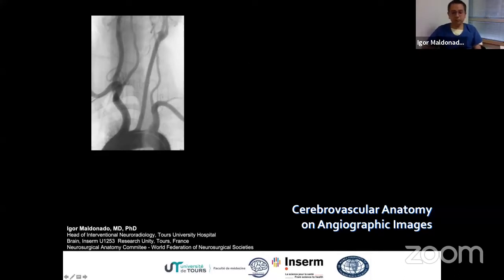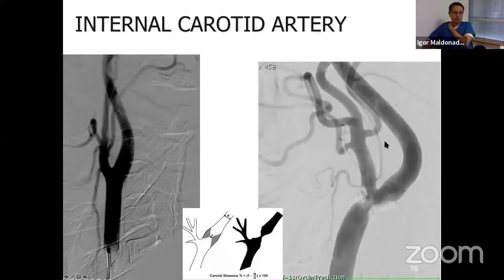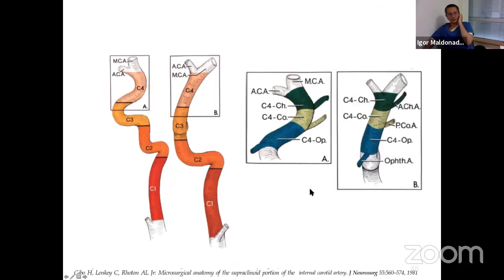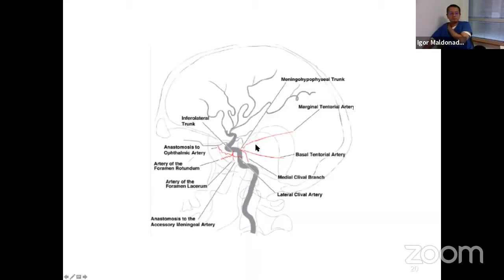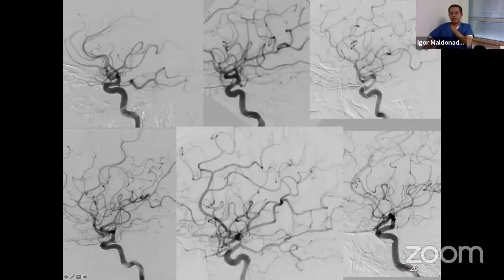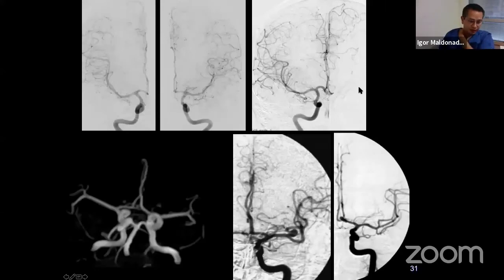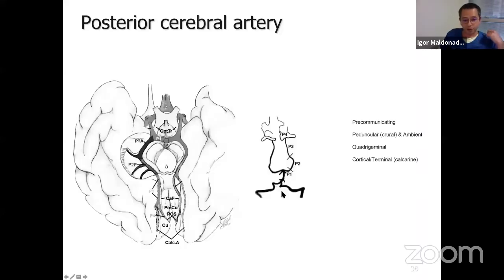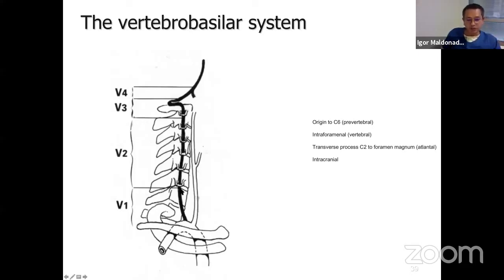Cerebrovascular Anatomy on Angiographic Images by Igor Maldonado on WFNS Webinar Day 2 -May 13, 2020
At this time all are lock-down  everywhere. The residents of neurosurgery and young neurosurgeons are getting benefited  worldwide by webinars all over the world. This opened a new era of learning from giant neurosurgeons, neurologist, scientists, pioneers and teachers without geographical boundary to develop their knowledge and skills in their own subjects of interests as well as to serve more skillfully for the humanity. but the lecturers and webinars are discretely distributed in different channels. Our aim is to collect those videos and upload them in one place in good faith to help the residents and young neurosurgeons for easier access.

With greetings,
Dr. Mohammad Rakib-Ul-Haque
Dhaka, Bangladesh